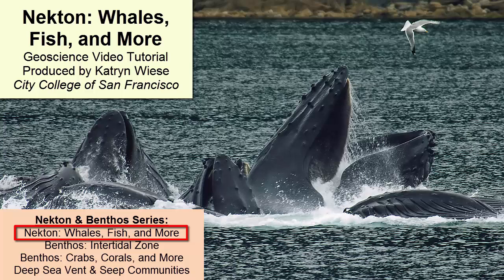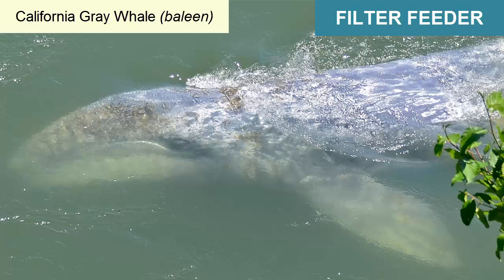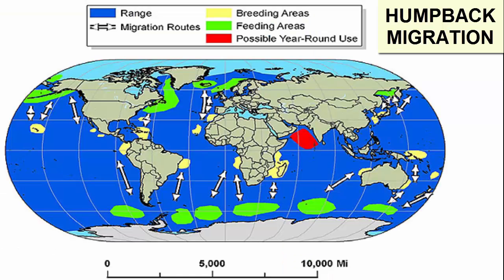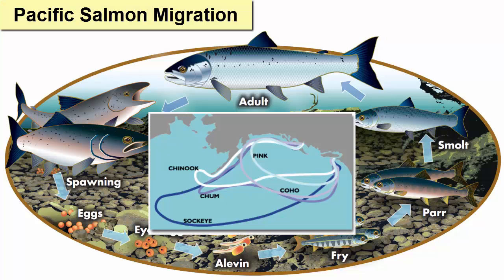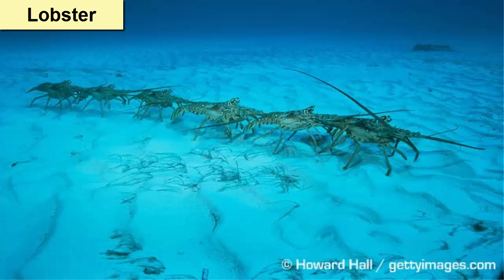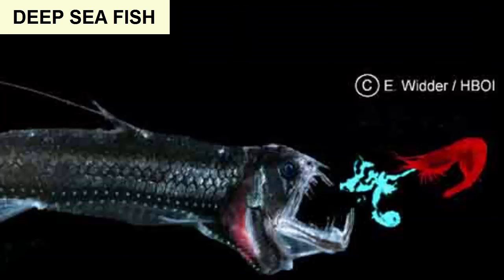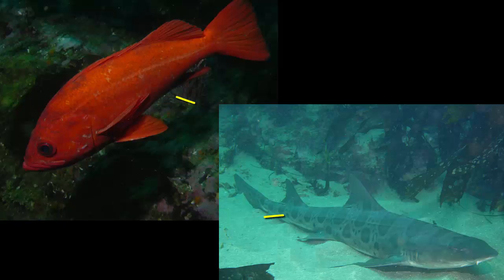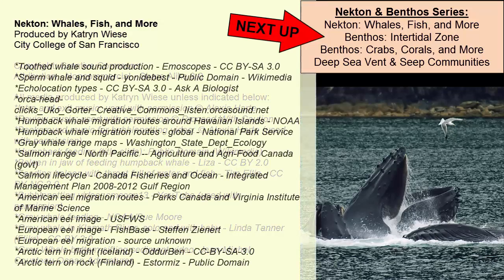Nekton: Whales, Fish, and More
For an introductory college-level oceanography class. Review of basic characteristics of and challenges faced by nekton, including fishes, whales, and others.

**This video comes near the end of the semester, so there may be terms with which the audience is unfamiliar. For a full playlist, refer to the Oceanography playlist on the Earth Rocks! YouTube Channel.

Part of the Nekton & Benthos Series:
Part 1: Nekton: Whales, Fish, and More
Part 2: Benthos: Intertidal Zone
Part 3: Benthos: Crabs, Corals, and More
Part 4: Benthos: Deep Sea Vent & Seep Communities